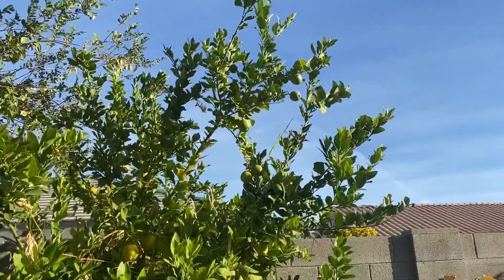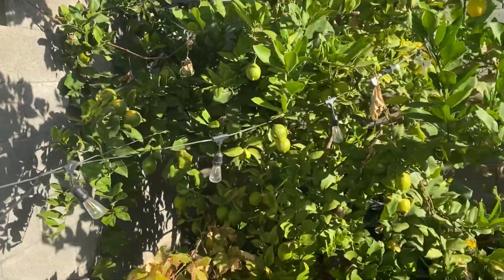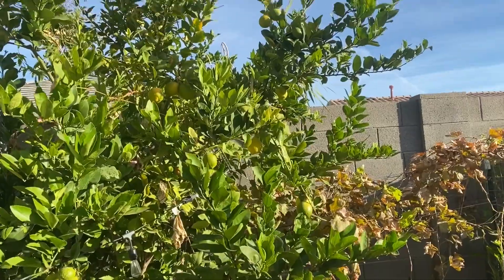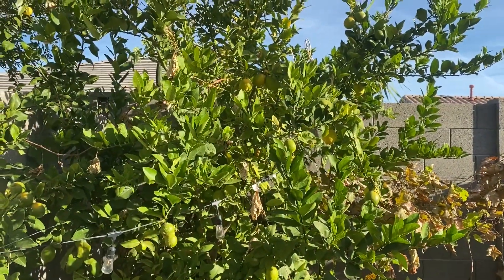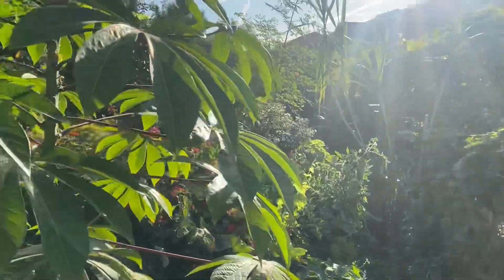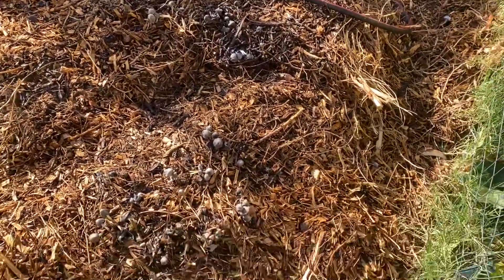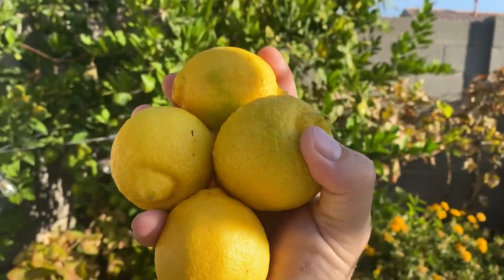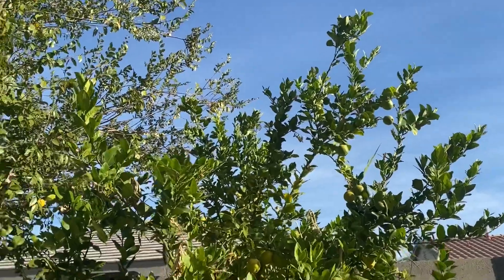Don’t remove citrus water sprouts! They yield tons of lemons! Experimental Results.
A few months back I made a tutorial video about not completely removing water sprouts as some have suggested. I found that citrus trees produce water sprouts when there are no functioning apical meristems. This helps the citrus tree to produce new, high production branches. Also after letting the fruiting water sprouts from last year mature, the lemon tree has stopped attempting to put out water sprouts because the leave volume feeding the tree has increased exponentially. I hope this helps you.

My Smart B-hyve Irrigation controller/Timer
My Gazebo Tent Structure: